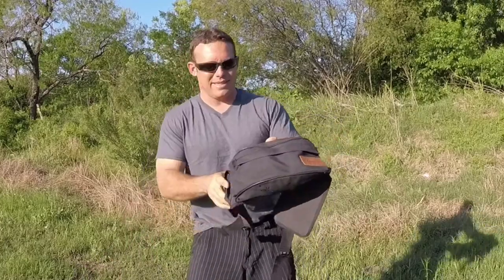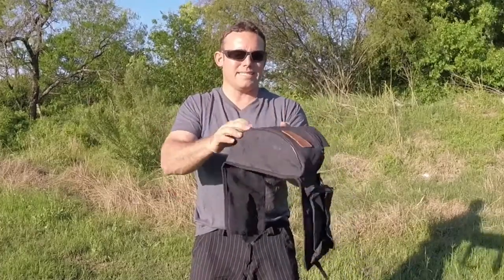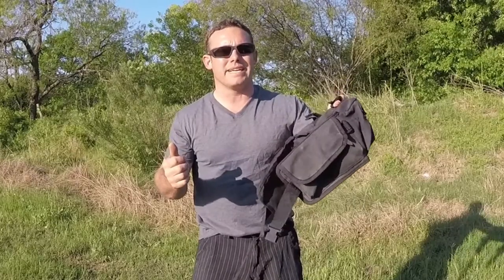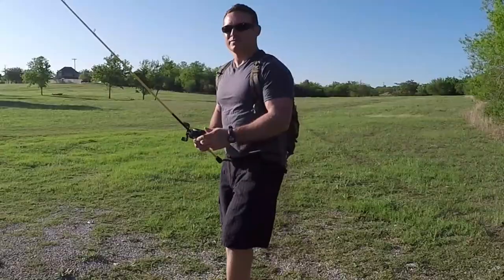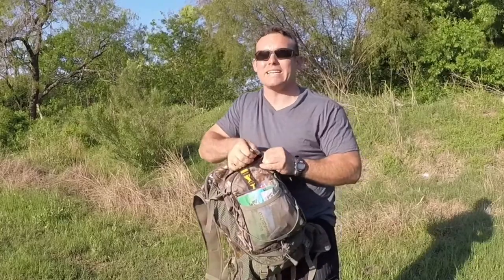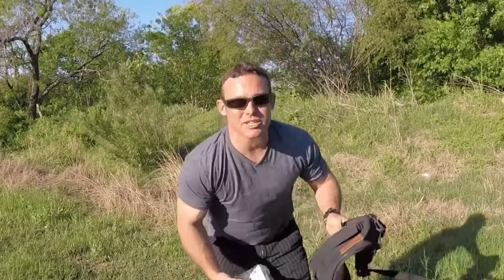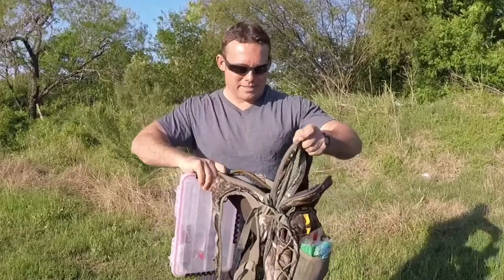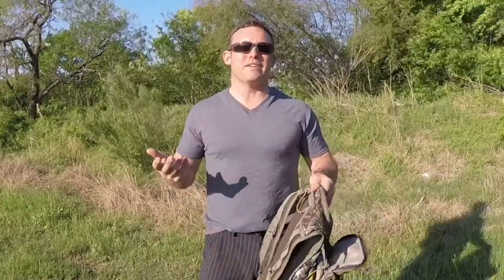Bank Fishing Tackle Storage, Pond Creek River or Lake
Bank fishing tackle storage. Tackle box for bass, crappie, bluegill, panfish, catfish fishing. The Backpack or the Fannypack these two are the most used tackle and equipment haulers for most bank fisherman. The debate is for our tackle box to be lightweight or being able to carry all essentials. It really depends upon the fishing you will be doing. Let me know what your thoughts are or which is better in your opinion. The Backpack is very versatile, but so is the FannyPack despite its fashionable trend straight out of the 90's.

I would love to hear from you, and remember the best tips and feedback come from you in the fishing community.